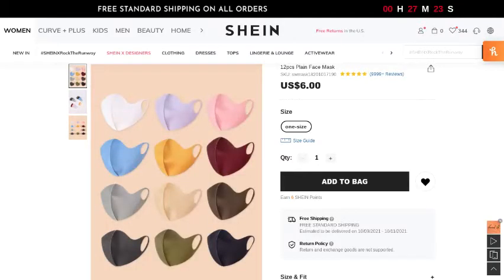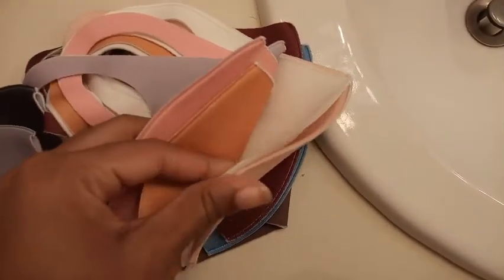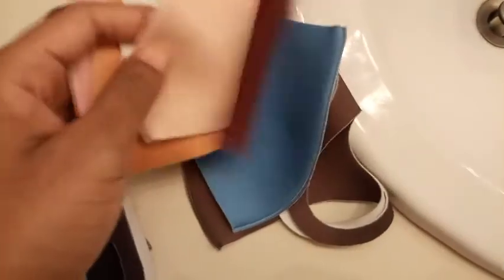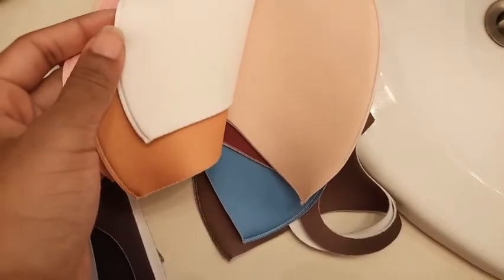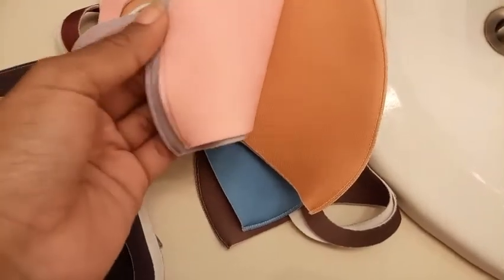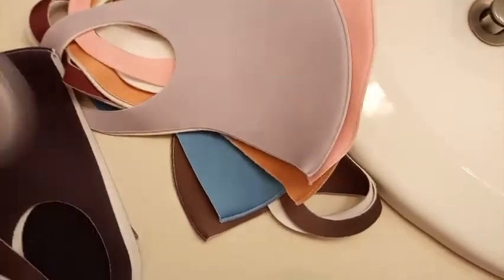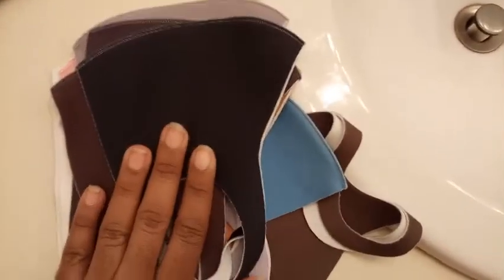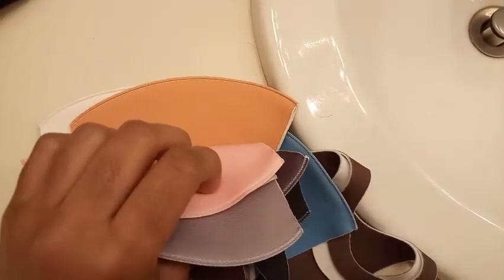Fall outfit ideas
Hey, chosen ones I hope this was a big help to you! remember you don't have to get the exact item but a look-alike will make the outfit work!